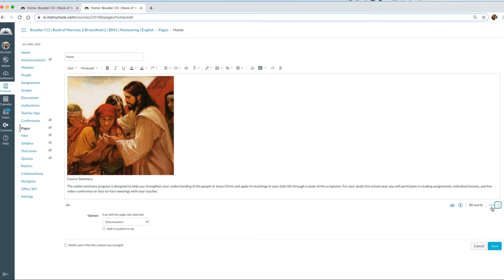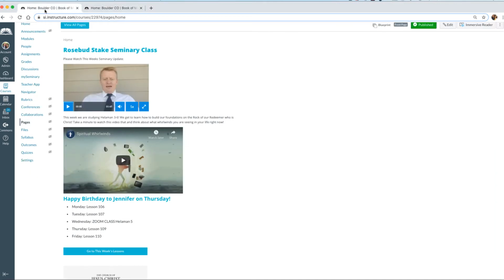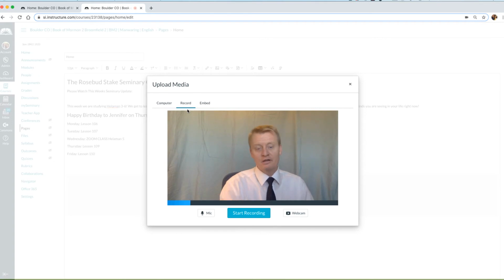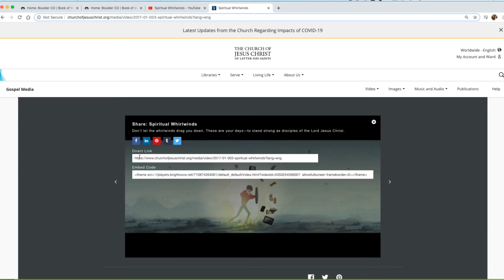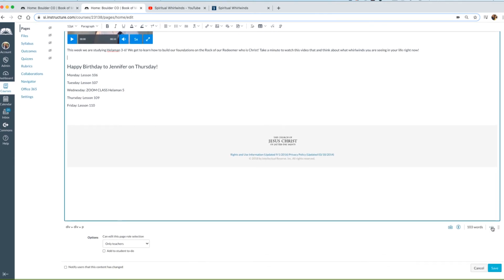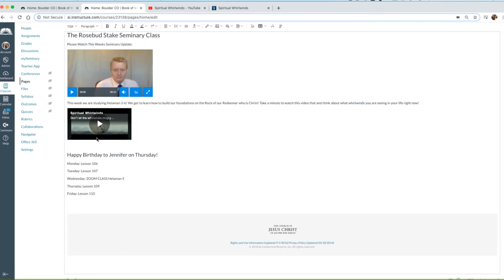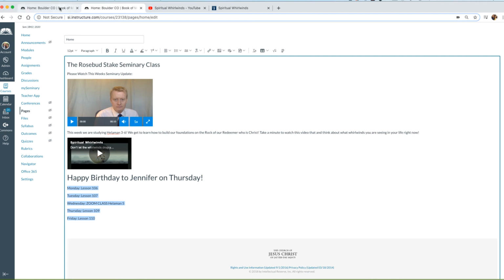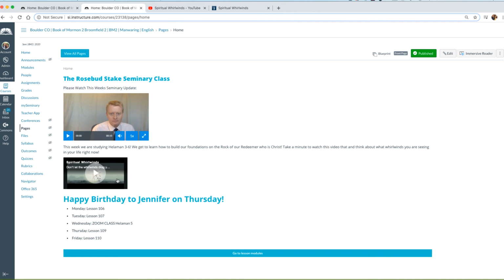Customizing an a Seminary Classroom in Canvas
This video provides an example of how you can change the homepage from week-to-week to help your class feel inviting, human, fun, and engaging!.